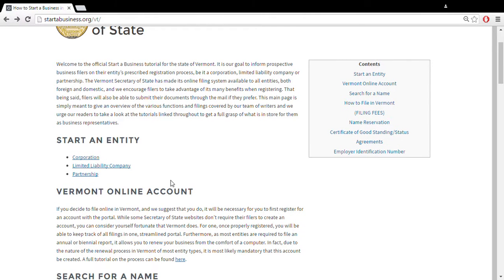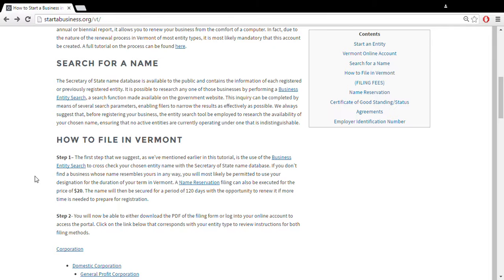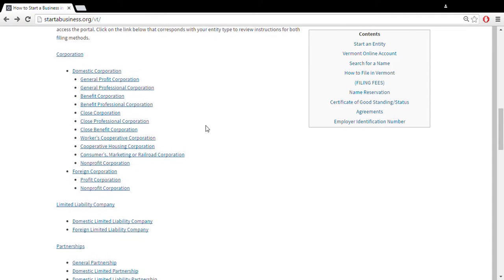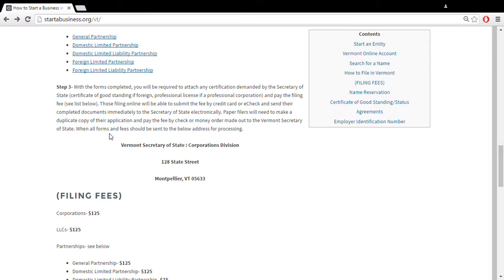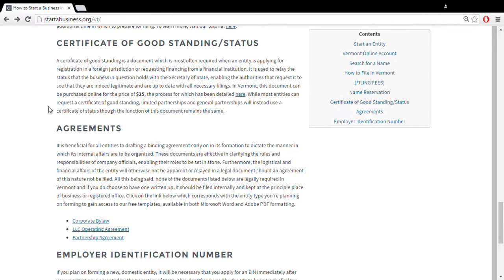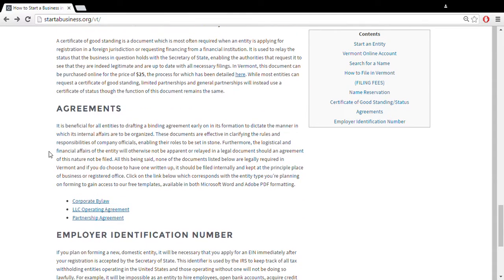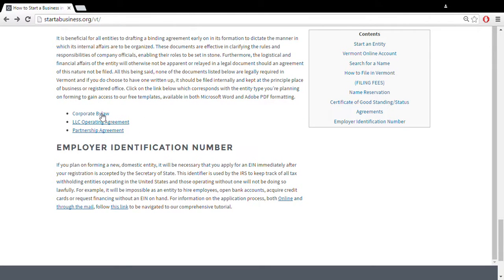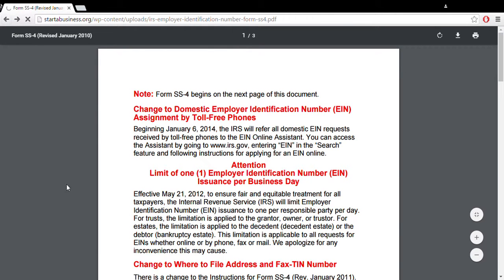How to Start a Business in Vermont | VT Secretary of State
Learn how to start a business in vermont, as a partnership, LLC or corporation